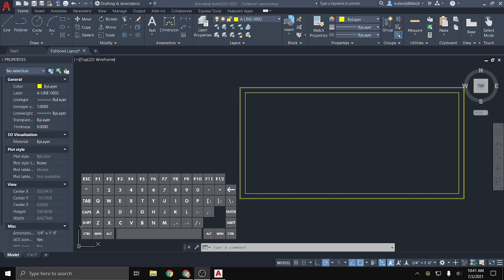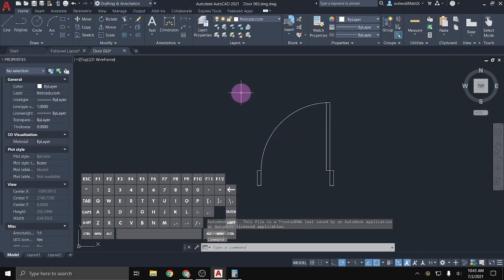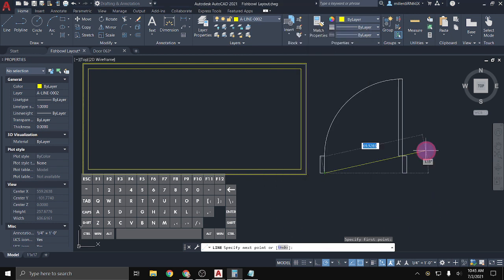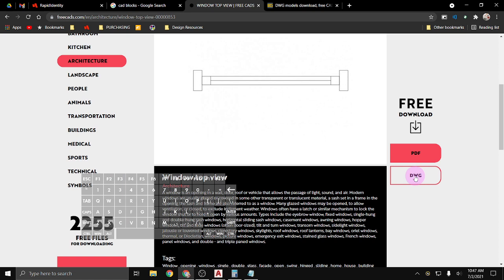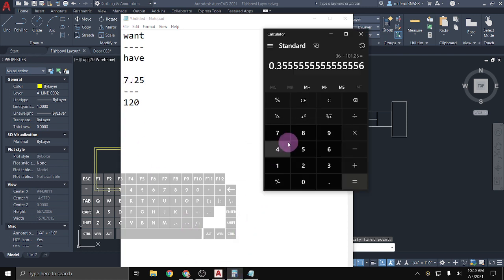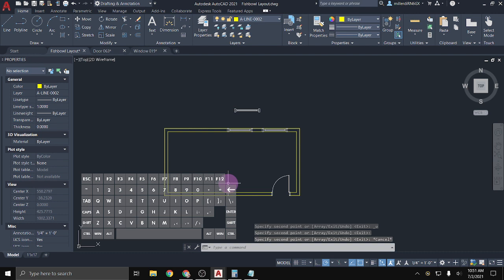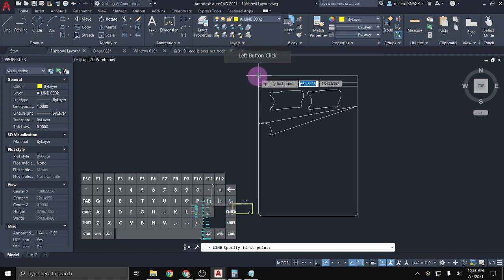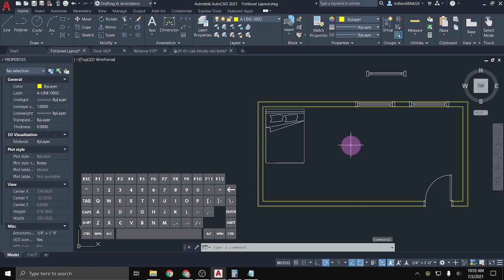11.3 | Blocks and Scale